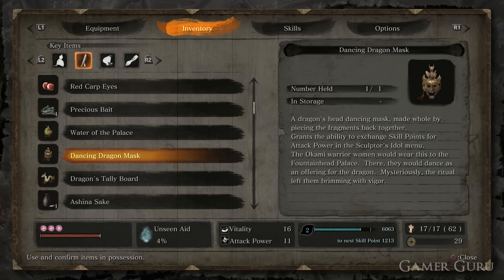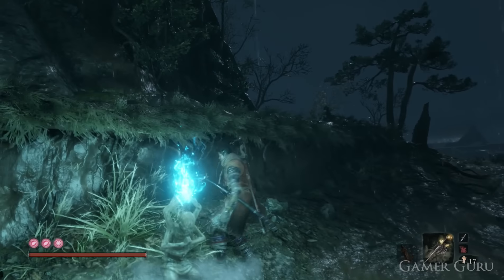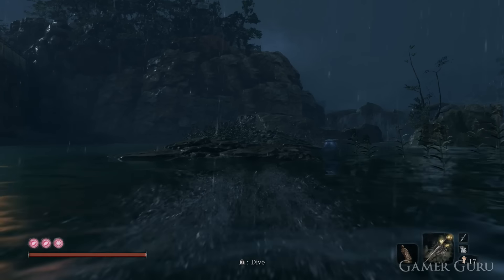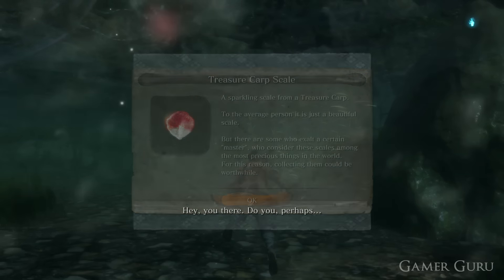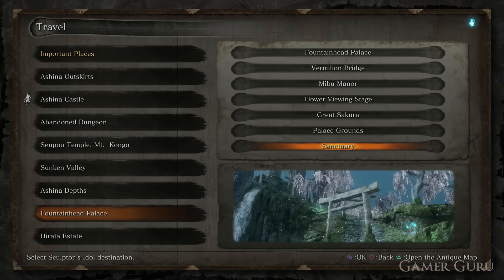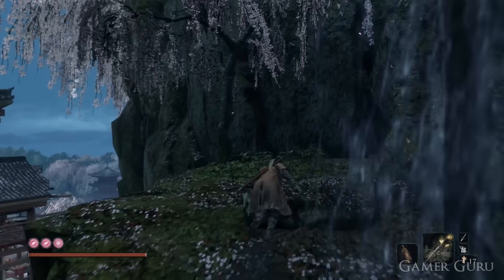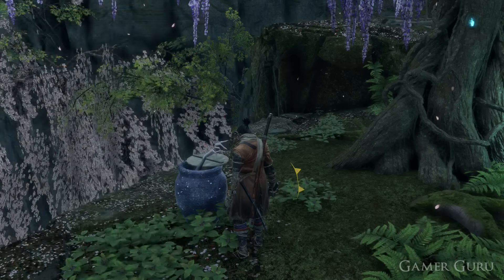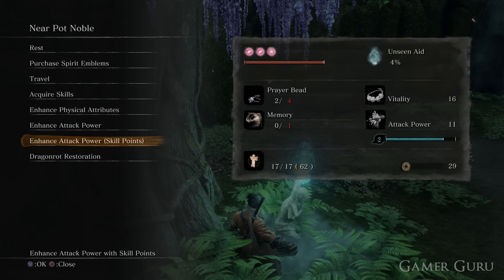Sekiro - How To Get The Dancing Dragon Mask (To Trade Skill Points For Attack Power)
How To get the Dancing Dragon Mask In Sekiro: Shadows Die Twice.
This Mask will allow you to trade your Skill Points in for more Attack Power.
The first Piece of the mask can be bought from the merchant in the water in the Hirata Estate for 7 Treasure Carp Scales.

The second piece can be bought from the tent merchant next to the Abandoned Dungeon Entrance (Ashina Castle) for 5000 Coins.

The 3rd piece can be bought from another Pot Merchant in Fountainhead Palace (final area of the game) for 12 Treasure Carp Scales.